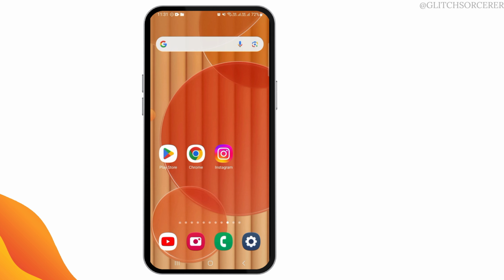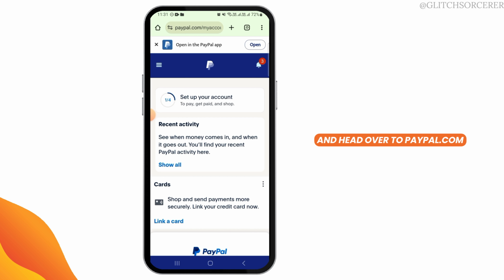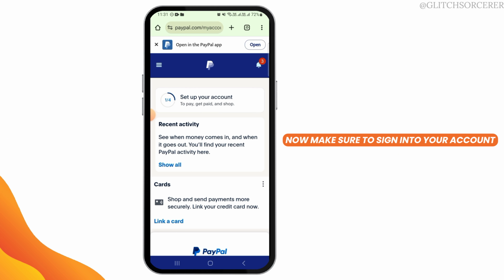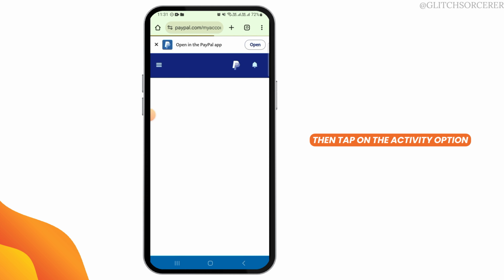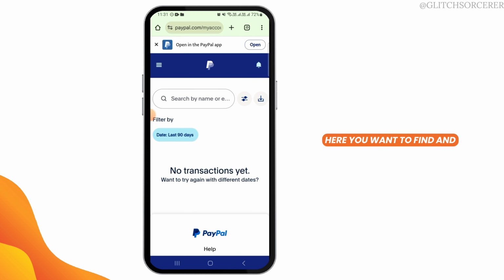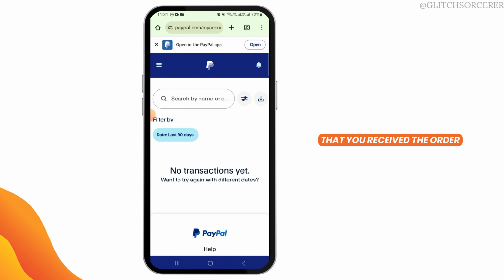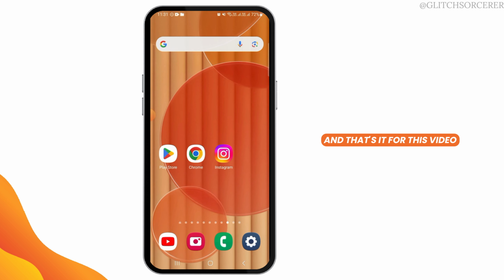How To Confirm Receipt On PayPal (2025)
In this video, we’ll guide you through the step-by-step process to confirm that you’ve received a payment, which can help release funds from PayPal holds faster. Whether you're a seller or receiving money for services, this tutorial will help you complete the confirmation easily.

Timestamps:
00:00 – Why confirm receipt on PayPal?
00:10 – Step-by-step guide to confirming receipt on PayPal